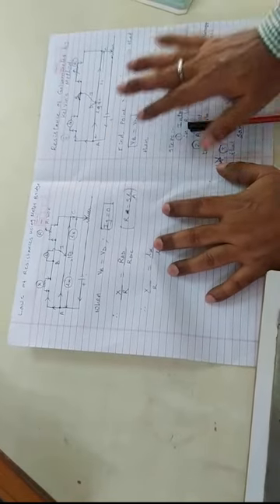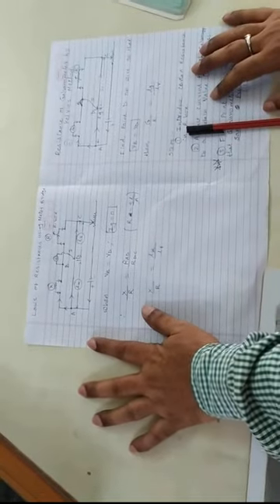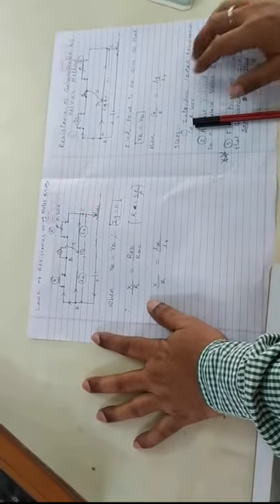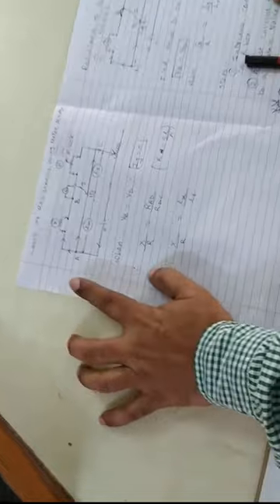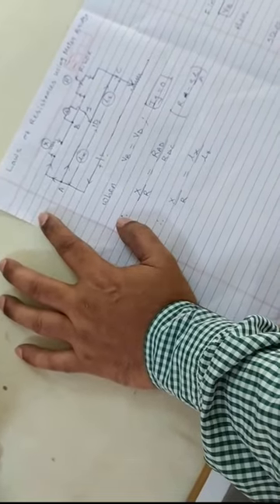H.Sc Expt. : Resistance of Galvanometer by Kelvin's Method